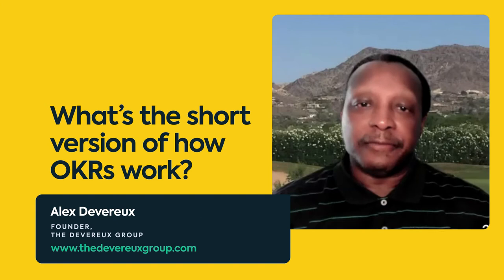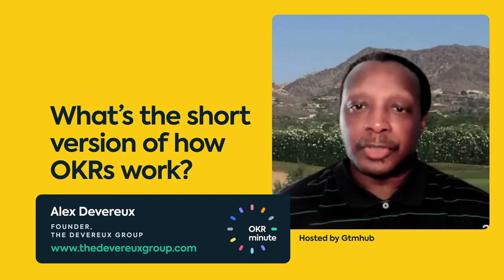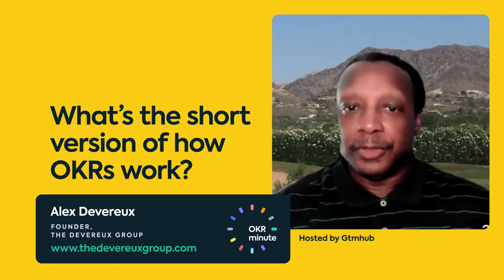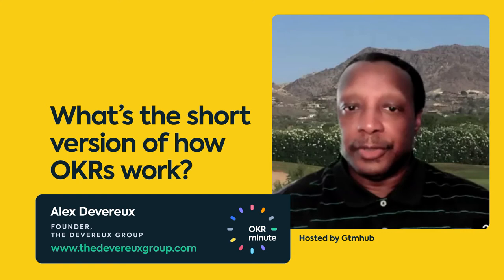What’s the Short Version of How OKRs Work? — OKR Minute by Gtmhub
The OKR Minute series from Gtmhub collects the experience, tips, and insights from OKR users, experts, and thought leaders.

No fluff, all answers in a minute (or so) timeframe.

For this episode, we have Alex Devereux — Founder, The Devereux Group

He answers the question: What’s the Short Version of How OKRs Work?

WANT TO FEATURE AN OKR QUESTION/ANSWER FOR THE SERIES?
It's simple. Follow this link for a simple walkthrough on how to be featured on the series: